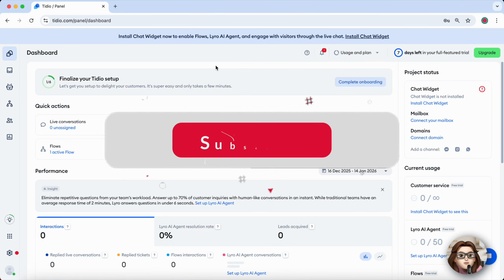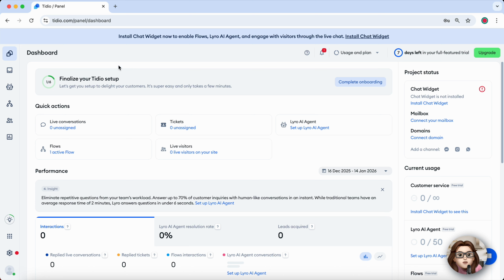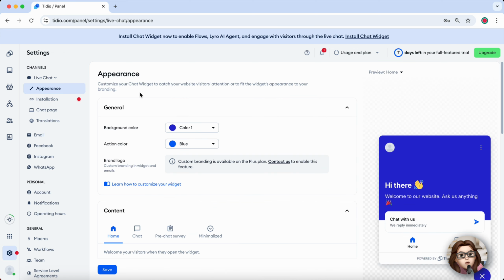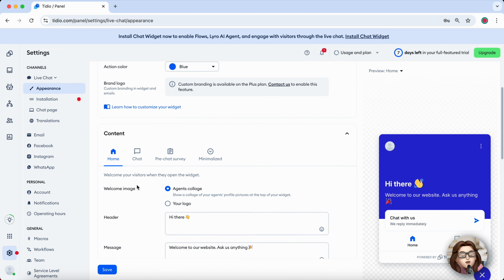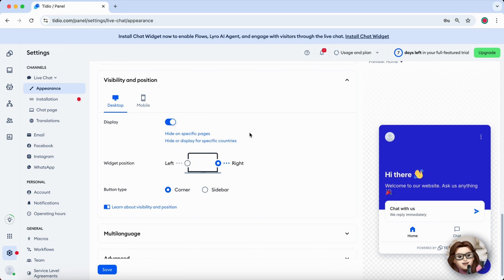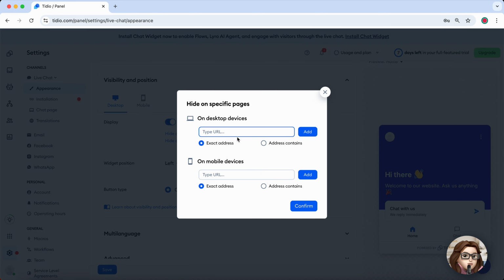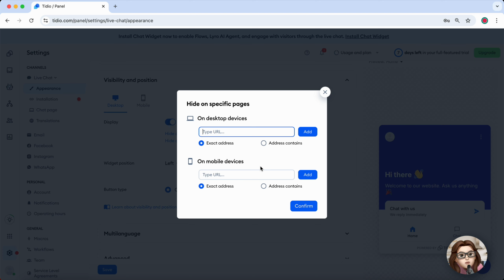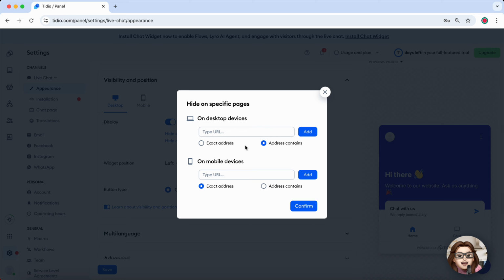How to Display Tidio Chat Bot on Specific Pages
Displaying the Tidio chatbot on specific pages is a powerful way to deliver targeted customer support and avoid distracting users where chat isn’t needed. Instead of showing the chatbot on every page of your website, Tidio allows you to control exactly where the chat widget appears. In this step-by-step guide, you’ll learn how to display the Tidio chatbot only on selected pages and hide it everywhere else.

This feature is especially useful for ecommerce stores, SaaS platforms, and service websites that want chat support on product pages, checkout pages, or landing pages only. It helps improve user experience, reduce unnecessary chats, and keep your website clean and focused.

In this tutorial, we walk you through how to access widget visibility settings in the Tidio dashboard. You’ll learn how to enable page-based display rules and choose whether the chatbot should appear on specific URLs, URL patterns, or entire sections of your website. We explain the difference between exact page matching and wildcard rules so you can apply the right option for your site structure.

You’ll also learn how to exclude the chatbot from selected pages, such as thank-you pages, admin pages, or blog posts. This is useful when you want to restrict chat to high-intent pages only. We demonstrate how to test your configuration to ensure the chatbot appears exactly where you want it and nowhere else.

The guide also covers platform-specific considerations for Shopify, WordPress, Wix, and custom websites. Some platforms cache pages or load scripts differently, which can affect chatbot visibility. We explain how to clear cache, republish your site, and test in incognito mode to confirm changes are working correctly.

Common issues are also addressed, such as the chatbot showing on all pages even after applying rules, not appearing on selected pages, or conflicting display rules. We show you how to troubleshoot these problems by reviewing visibility conditions and rule priority settings.

By the end of this video, you’ll have full control over where your Tidio chatbot appears, allowing you to deliver smarter support experiences and improve conversions. Whether you’re a beginner or managing a high-traffic website, this tutorial helps you use Tidio more effectively.

This video shows you How to Display Tidio Chat Bot on Specific Pages Easily! Watch this Video till the end to learn How to Display Tidio Chat Bot on Specific Pages.

Were you able to figure out How to Display Tidio Chat Bot on Specific Pages? Share this with your friends who want How to Display Tidio Chat Bot on Specific Pages.

Problem Solved in this Video-:

What Do you Think of How to Display Tidio Chat Bot on Specific Pages?